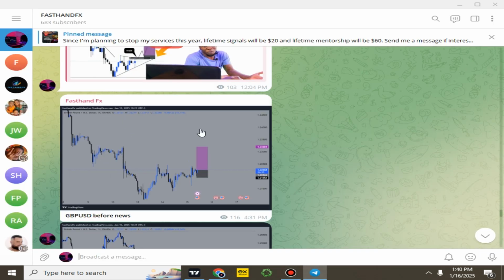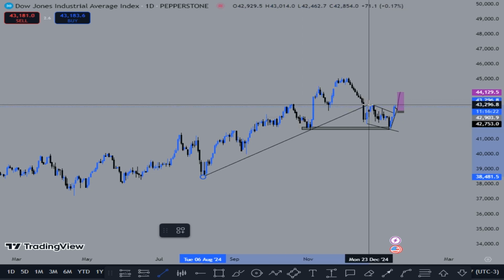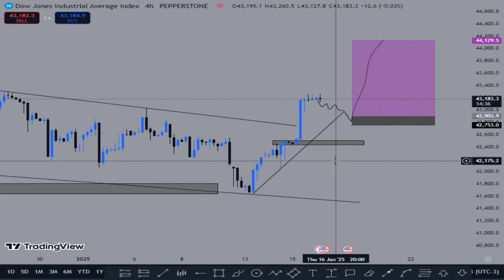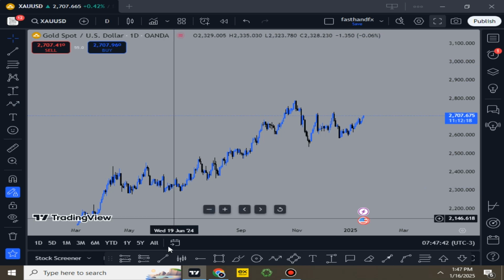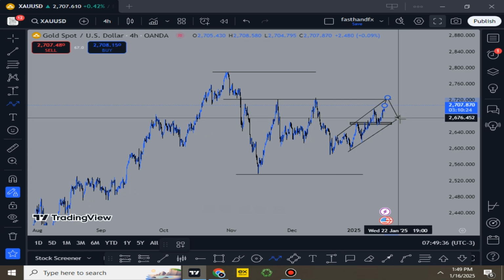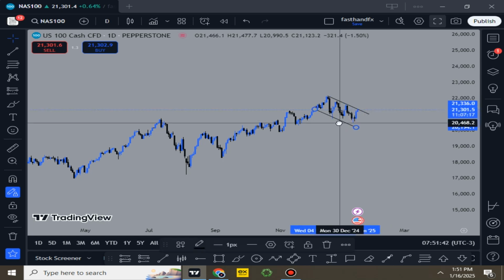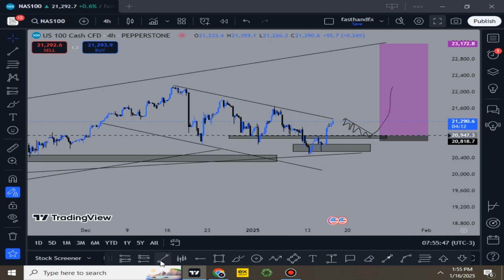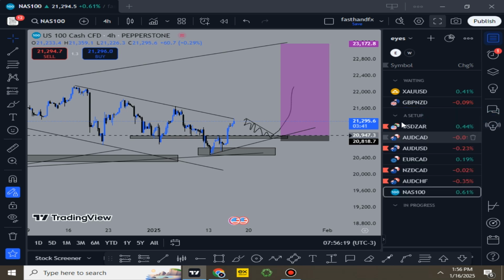This is Exactly How I Swing My Trades (Step-by-Step Blueprint)